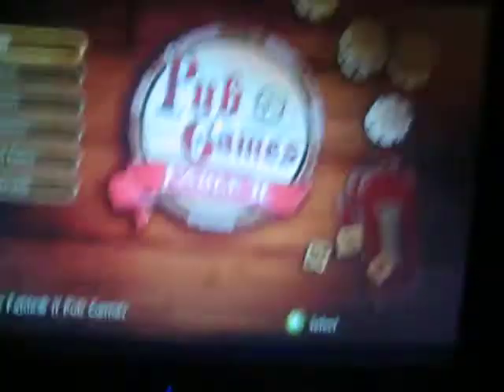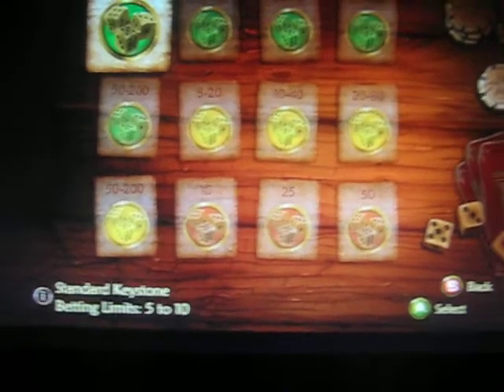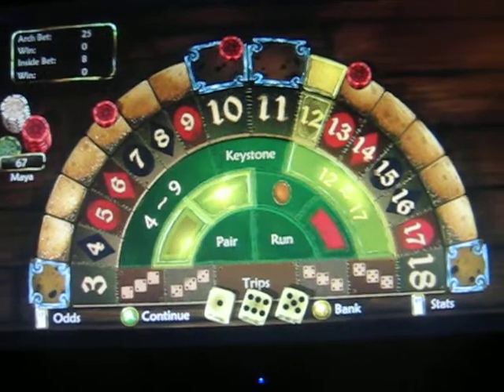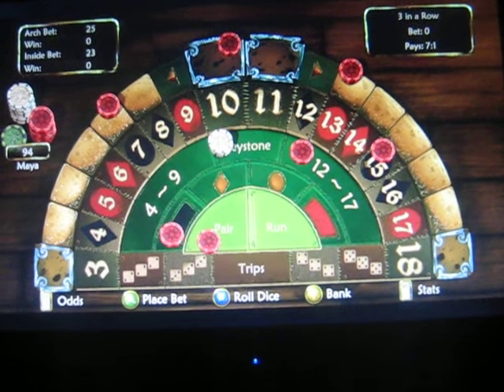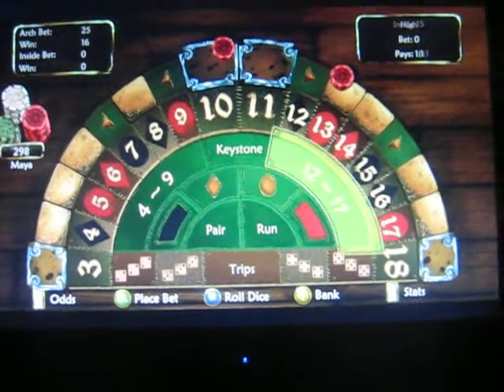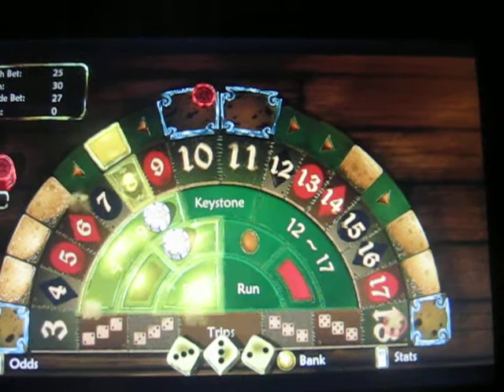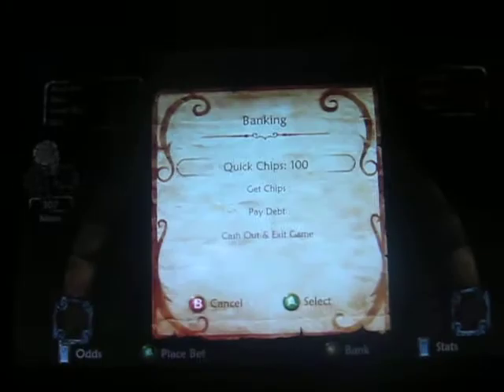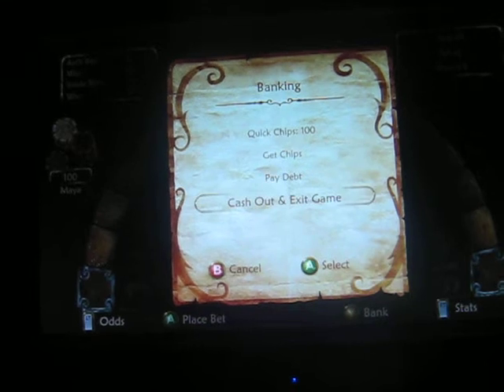Aug 13th, Vance's first Keystone gam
Vance plays his first Pub game, Keystone for Brent.